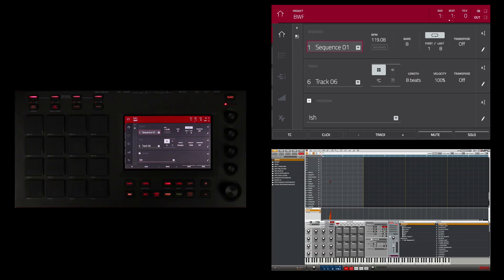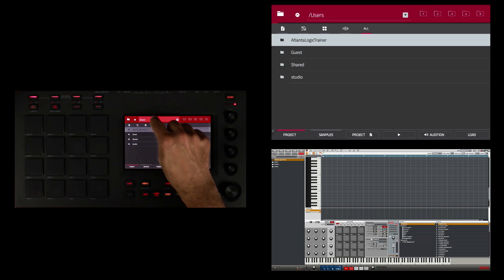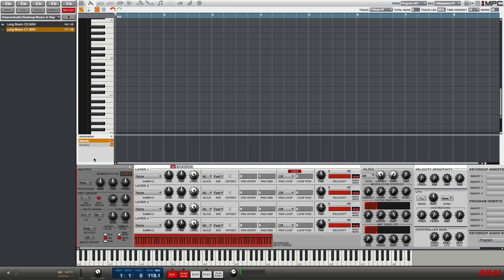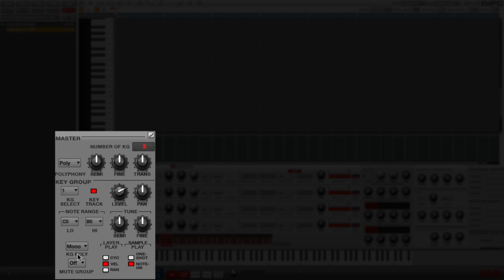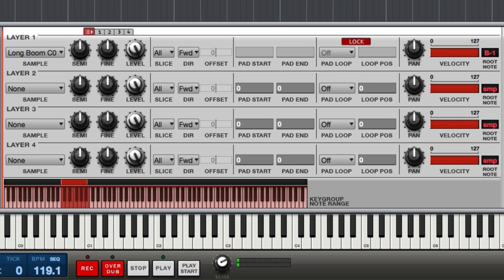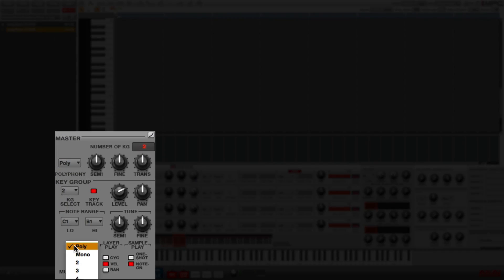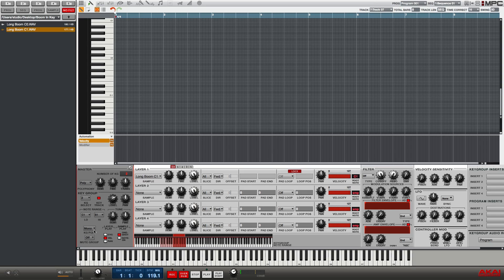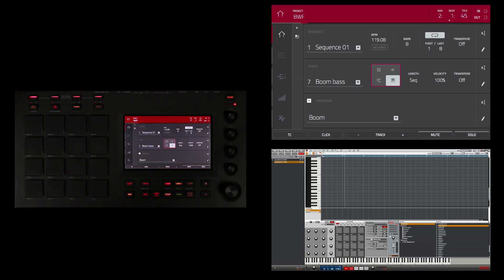MPC Academy: Touch Workflow Pt. 5 - Keygroups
In Part 5 of the Touch Workflow series, we explore Keygroup Programs. Keygroups allow you to take a sample and map it across the keys of a MIDI controller, essentially creating a custom virtual instrument. Learn how to create new chromatic instruments out of your favorite samples in this video.